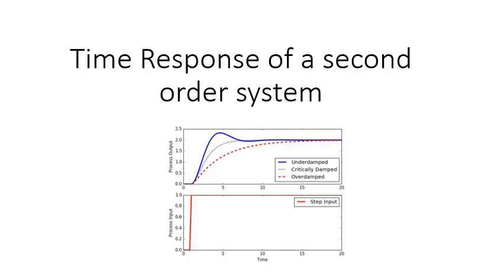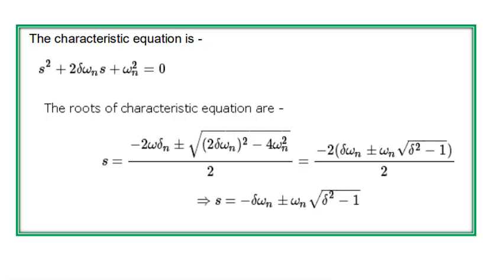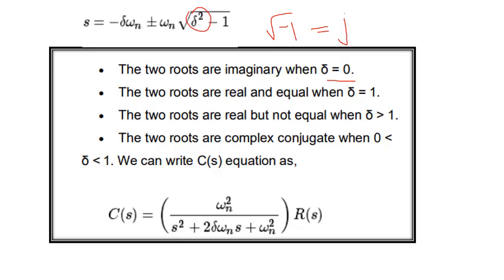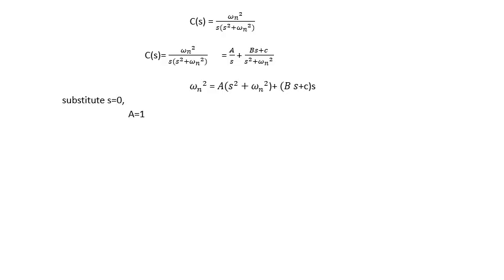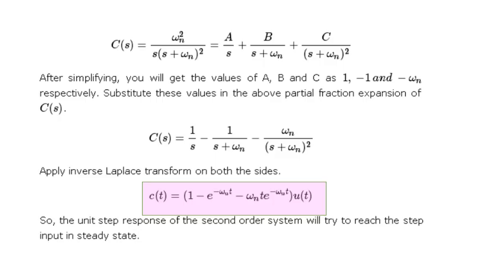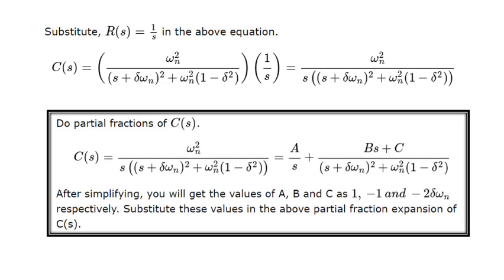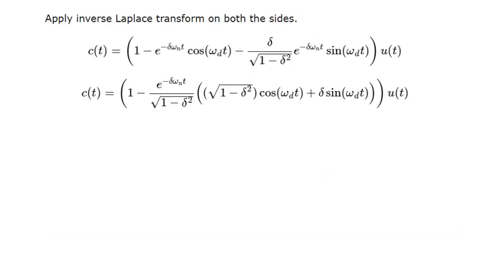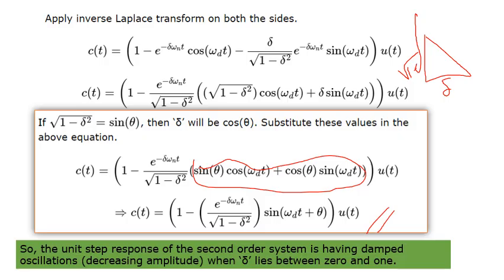Time Response of a second order system